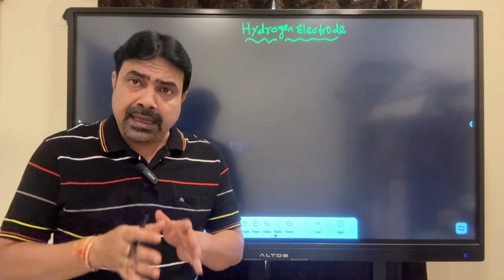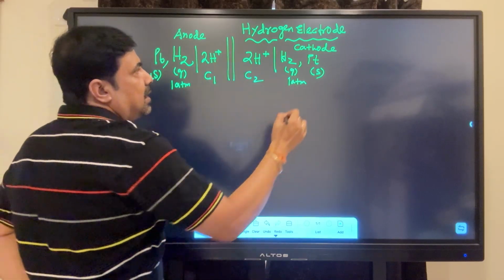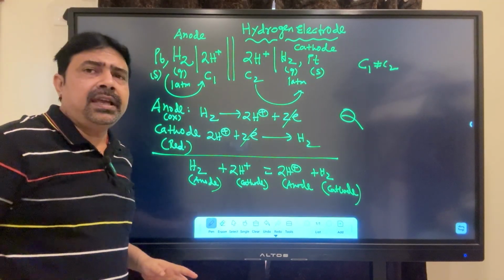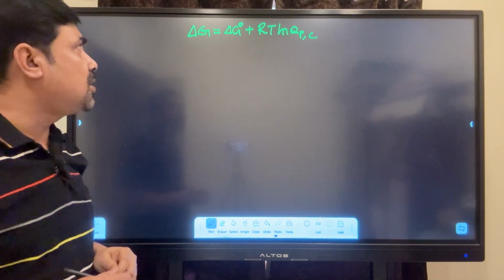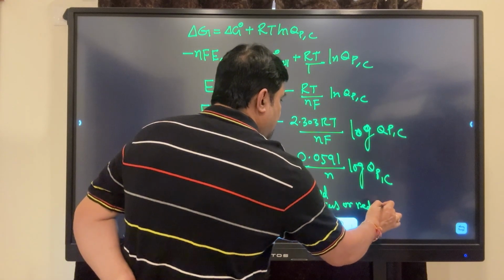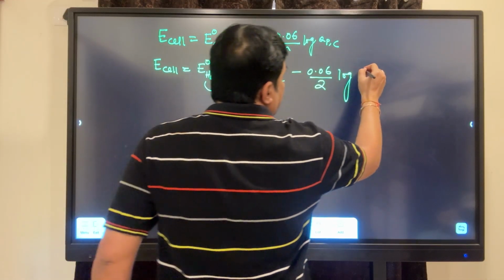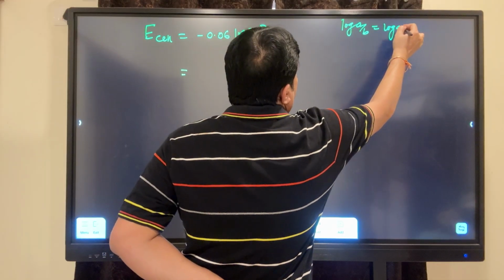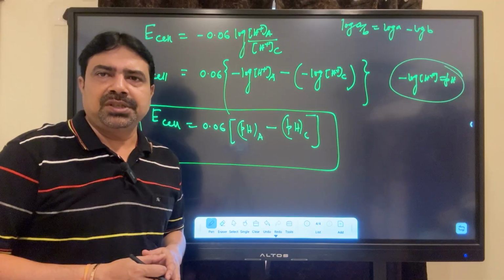Hydrogen electrode for Galvanic cell operations jee neet electrochemistry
Hydrogen electrode